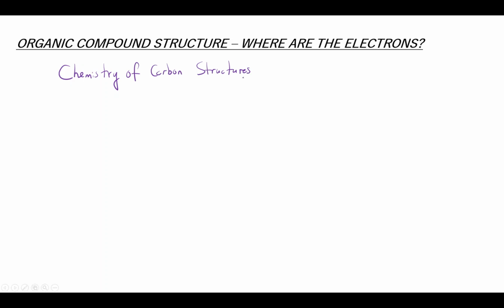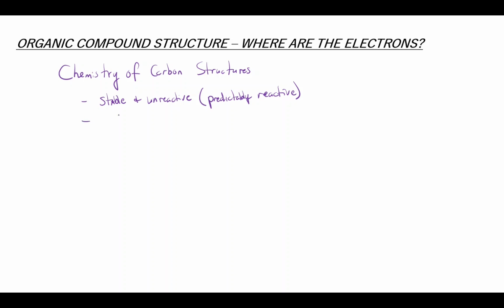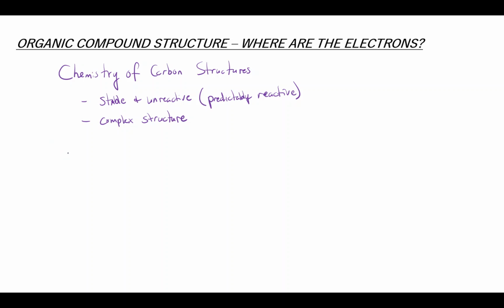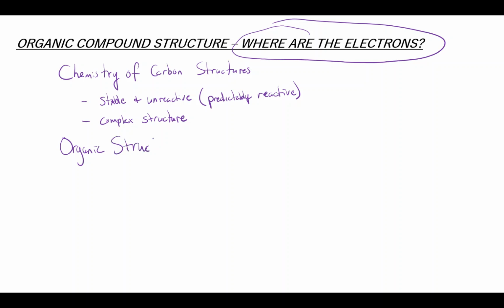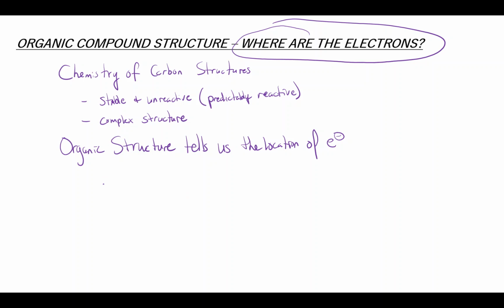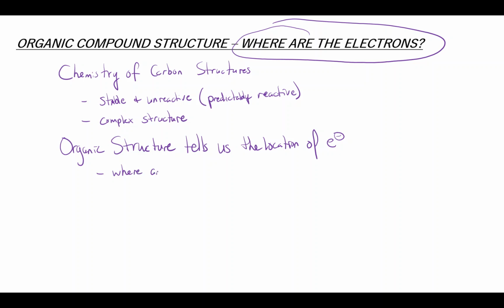Organic Structure - Electron Position